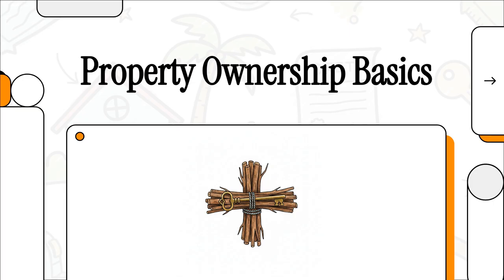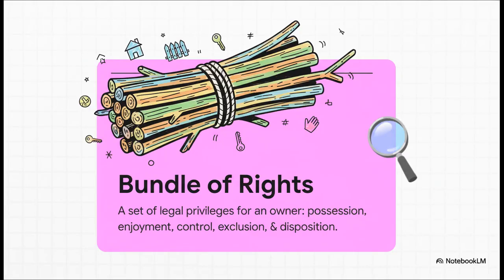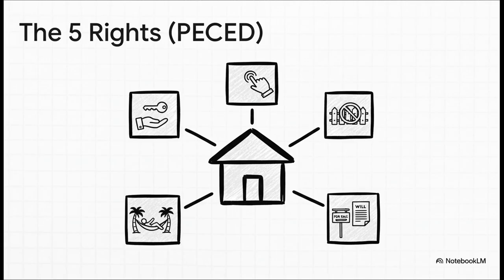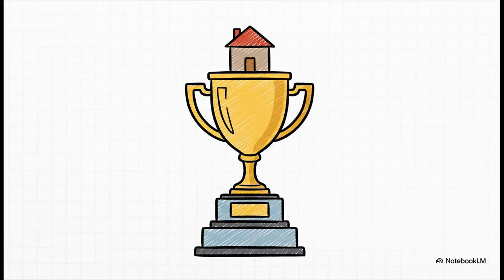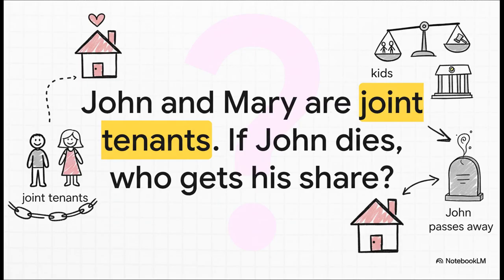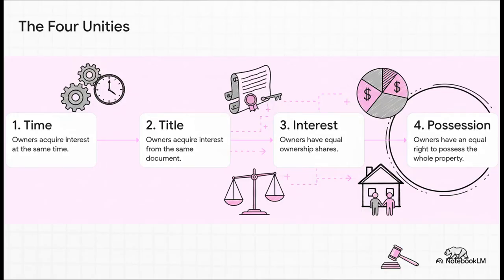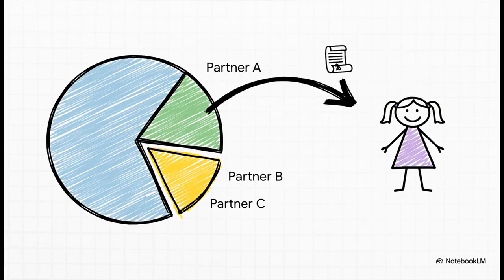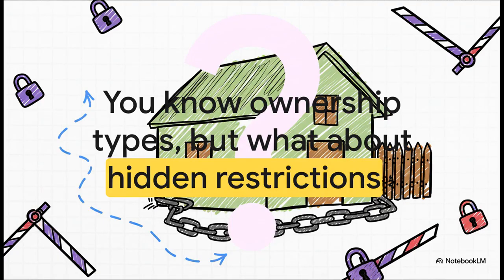Property Ownership Basics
Master the fundamental concepts of property ownership, including types of ownership, estates in real property, and how property rights work in California real estate.